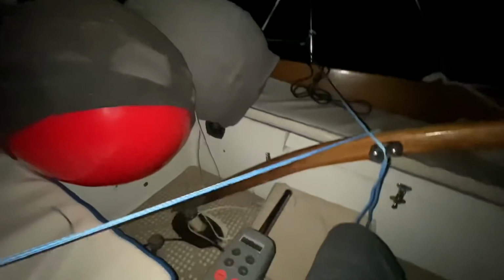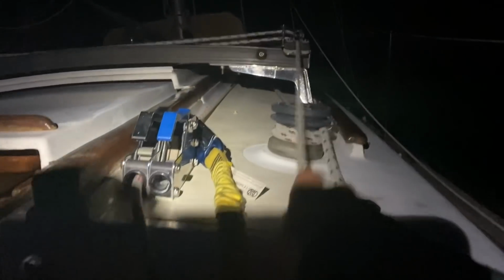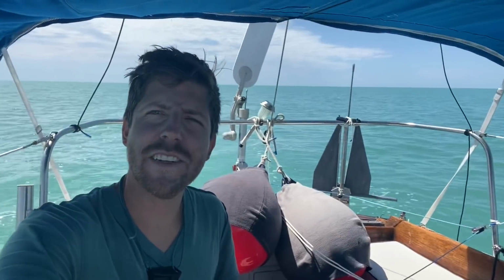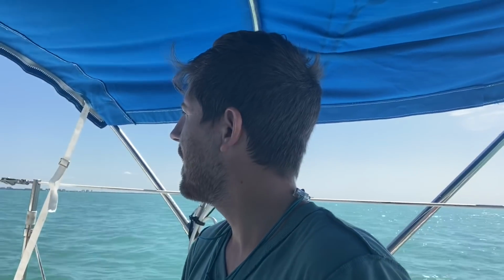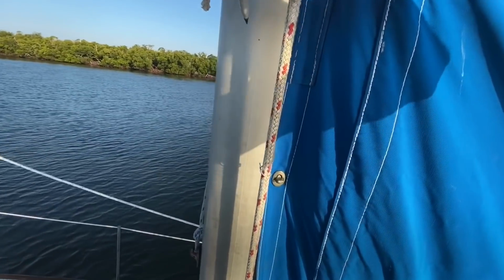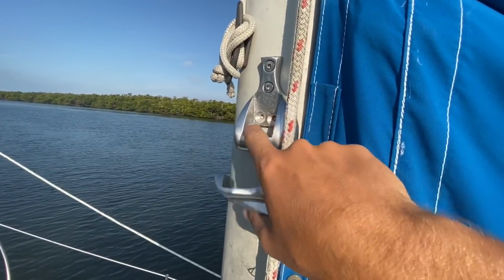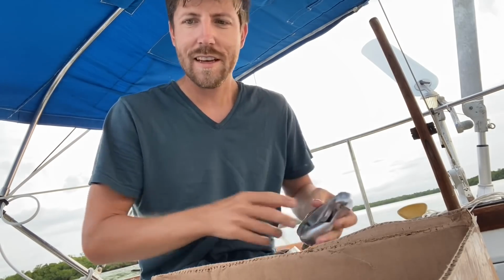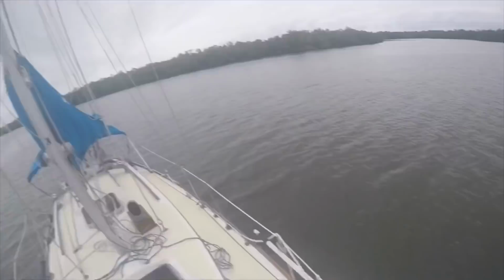Punta Gorda to Ft Myers Beach & Mast Steps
Sailing overnight from Punta Gorda to Ft Myers Beach. Installing mast steps.

Mast Steps
Teff Gel